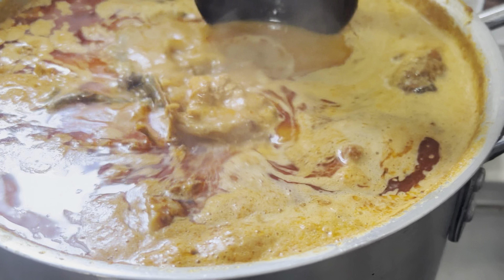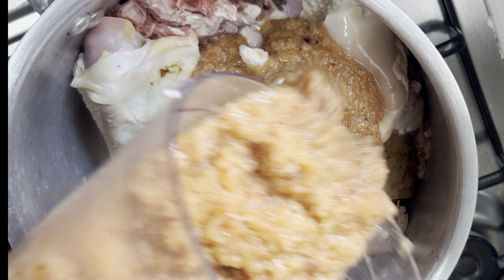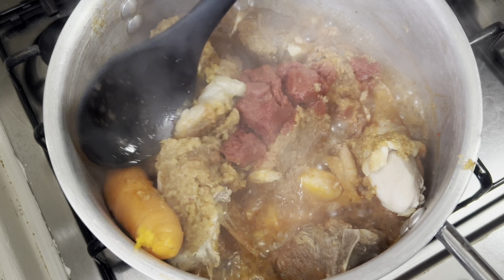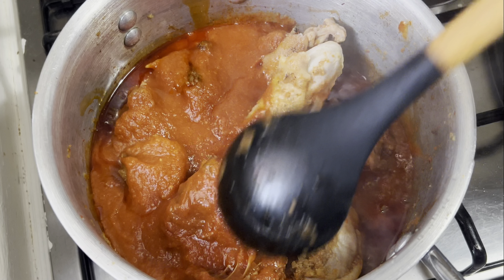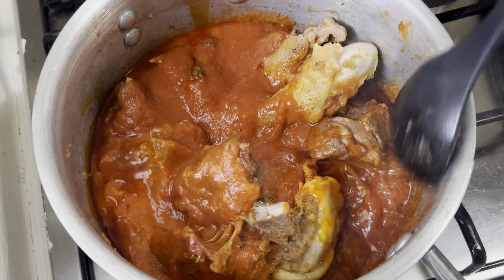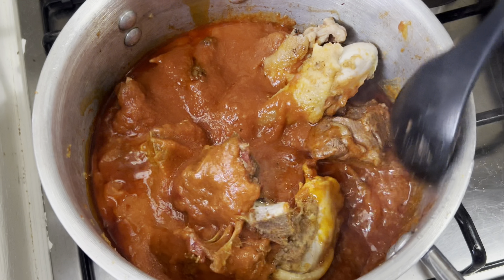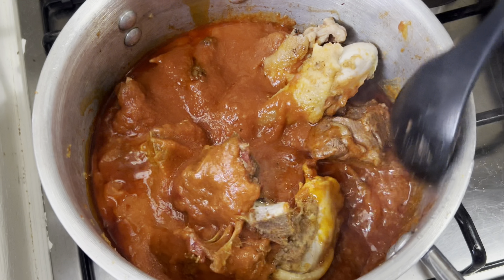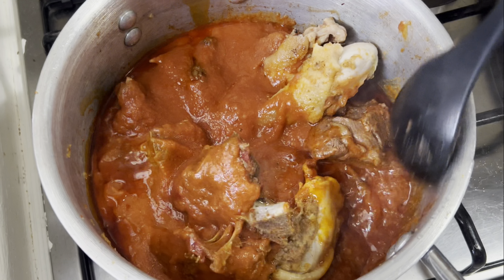How To Make The Authentic Ghana Peanut Butter Soup . Ghana Peanut Butter soup recipe.